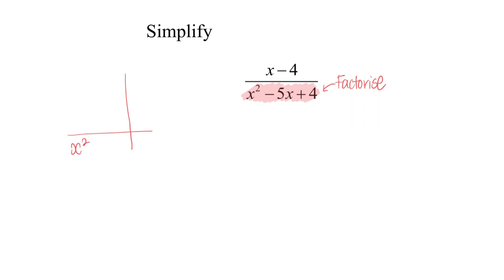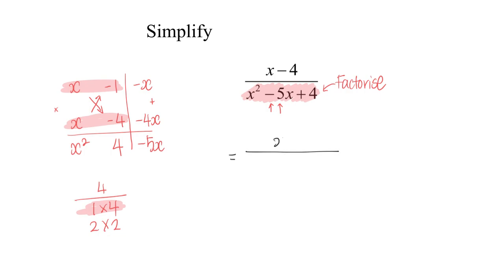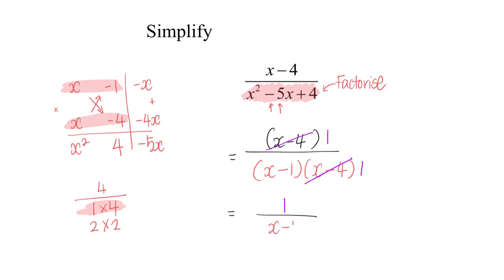[Algebraic Fractions] Simplify (x-4)/(x^2 - 5x +4)